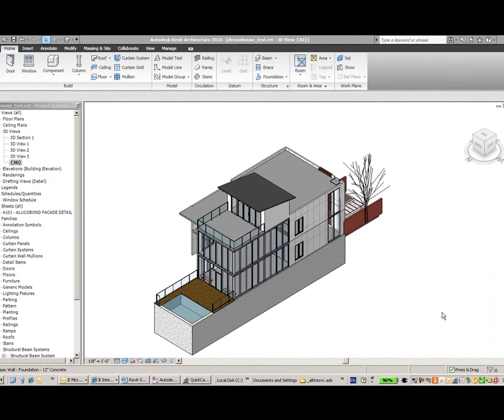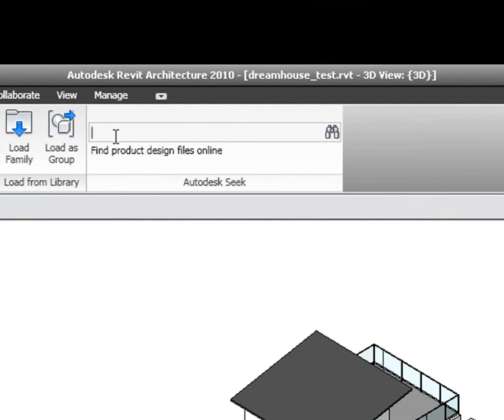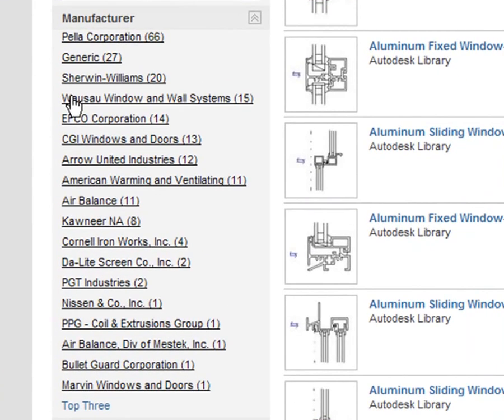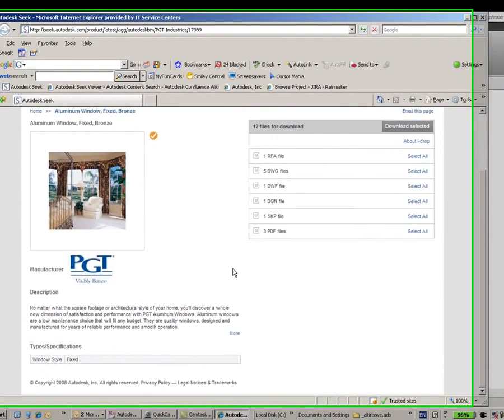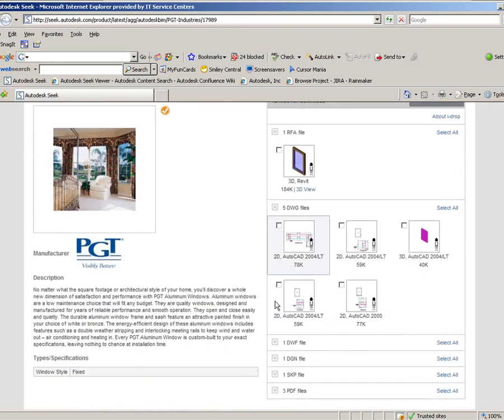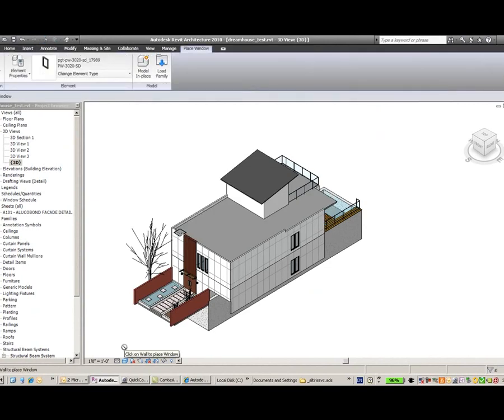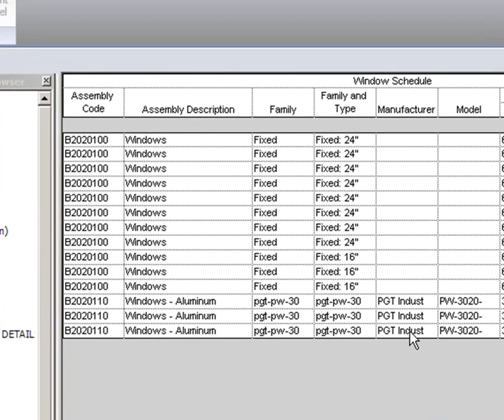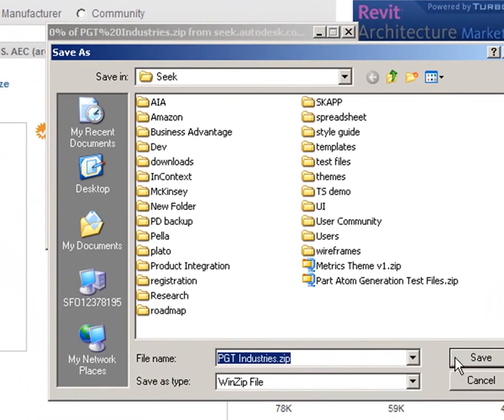Product Demo Autodesk Seek and Revit